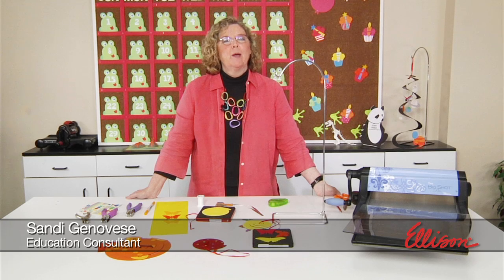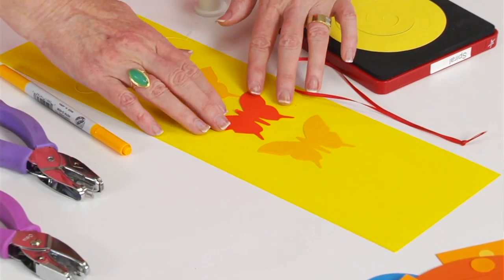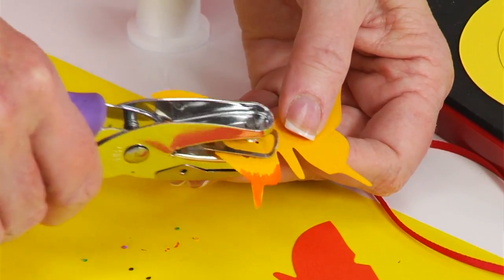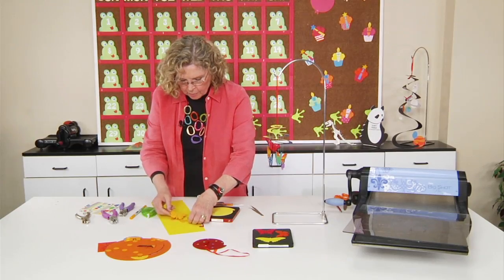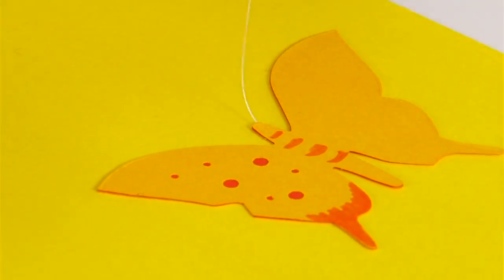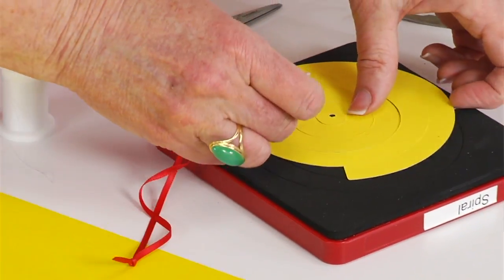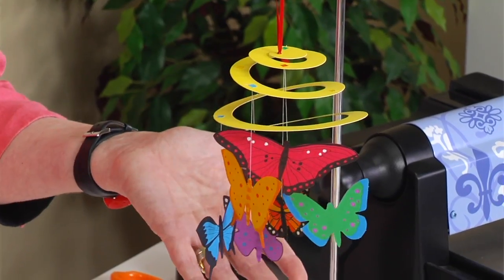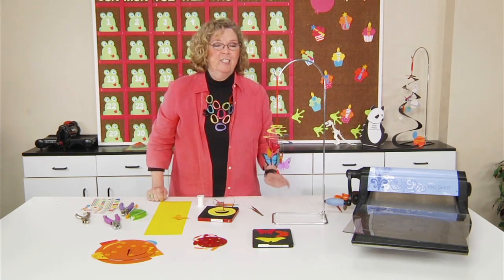Ellison Education Lesson Plan #12087: Butterfly Mobile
Grade Level: 2, 3-5
Curriculum: Fine Arts & Visual Arts, Math, Science

For more information on products used in this lesson plan video, go as it has all of the dies used in the project.

Description: This charming mobile can be presented as part of a lesson on metamorphosis. The Spiral, used as a mobile, can be used for study in many subject areas including, math, geography or decorated for birthday celebrations.  Students can decorate their own butterflies as part of a unit on metamorphosis. The mobiles can be hung in the classroom or taken home by the students for their families to enjoy.

Supplies Used: Adhesive, Construction Paper, Crayons, Markers or Pens, Hole Punches, Poster Board, Ribbon, Scissors, Stickers, Thread